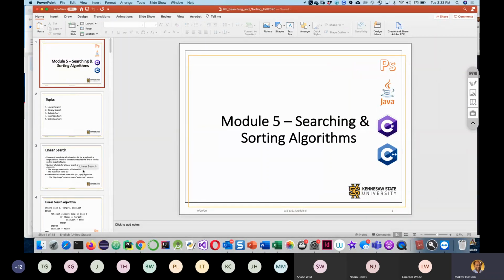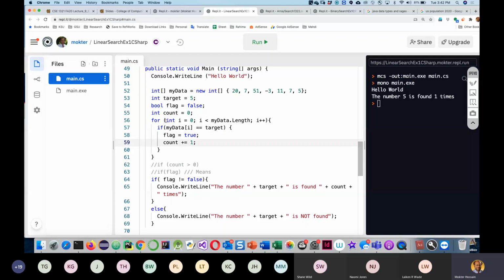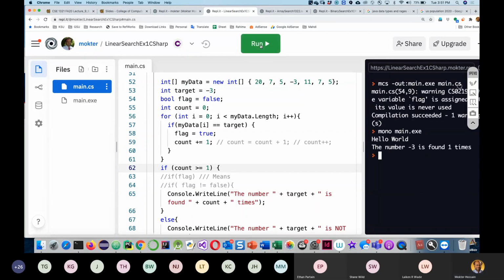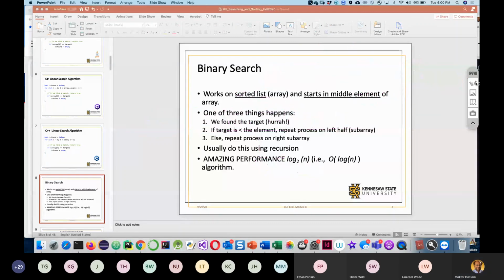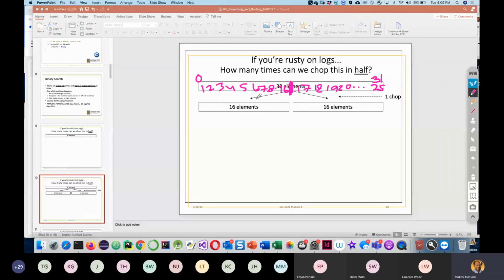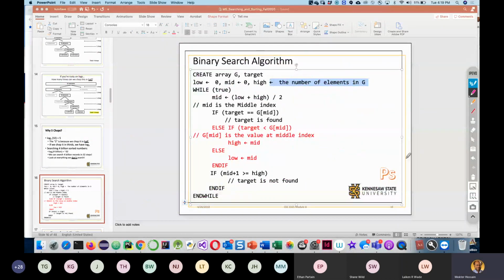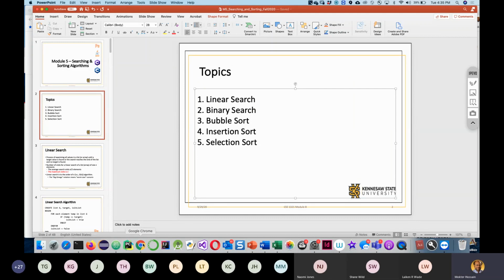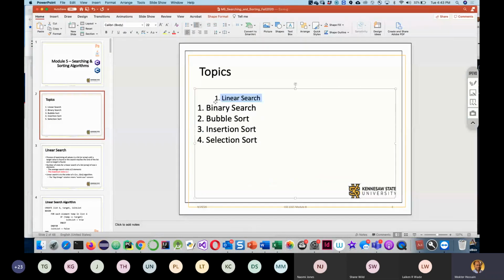L13CSE1321S05 Review of Linear and Binary Search Algorithms in C#, Java, and C++